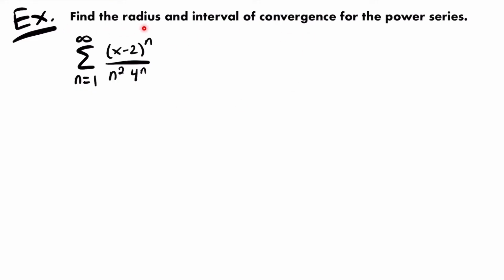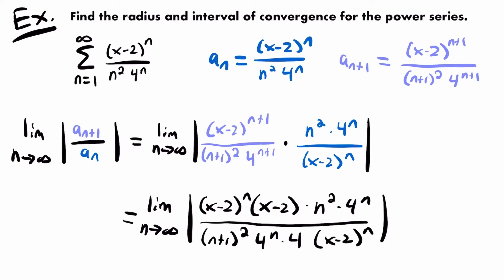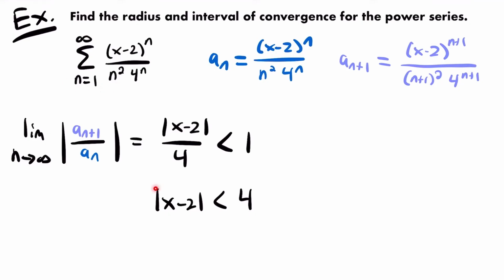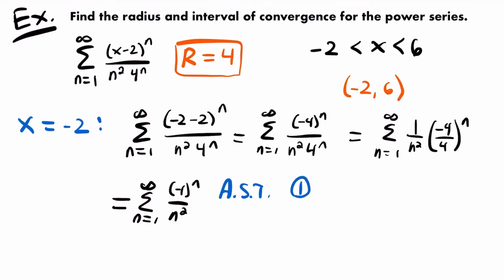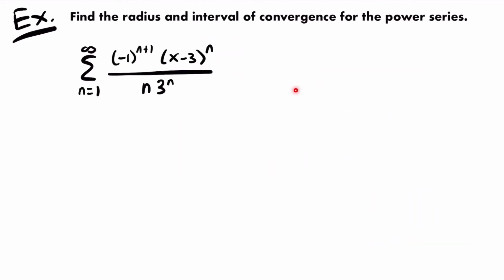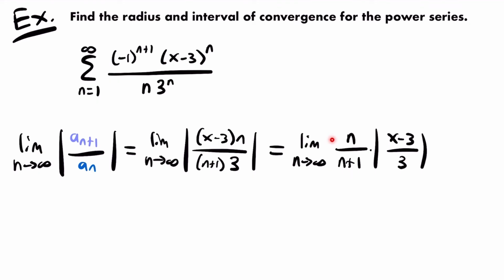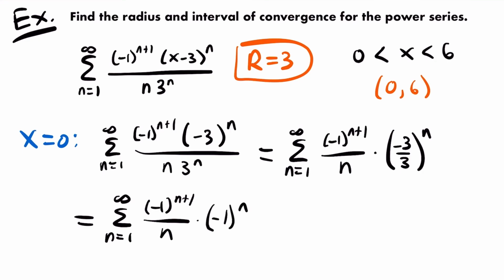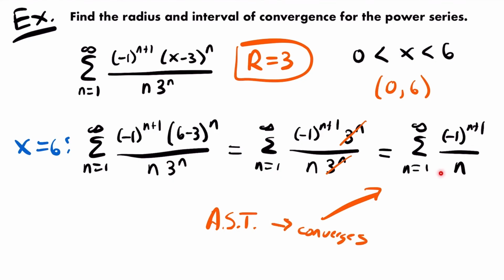Power Series - Radius & Interval of Convergence Examples | Calculus 2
Example Problems For How to Find the Radius & Interval of Convergence for a Power Series (Calculus 2)

📝Download my FREE guide on my "DAGSRP" method for choosing series tests

Video Chapters:
0:00 Example 1 - (x-2)^n/(n^2*4^n)
19:37 Example 2 - ((-1)^(n+1)*(x-3)^n)/(n*3^n)
34:34 Outro